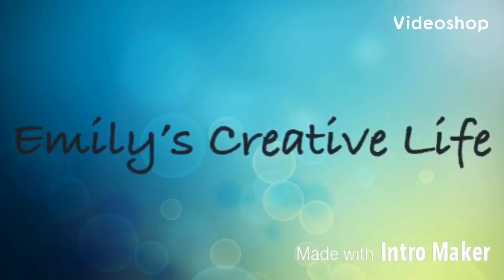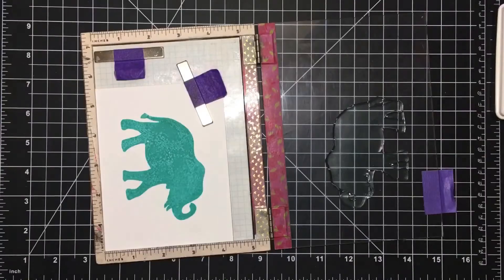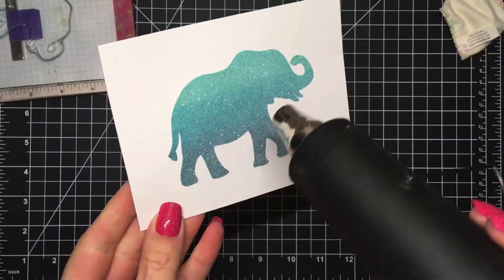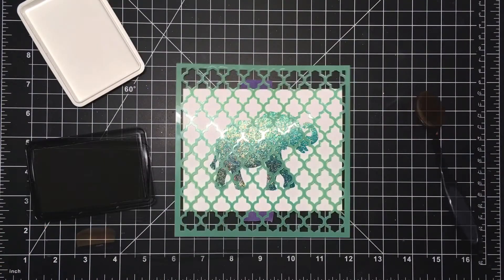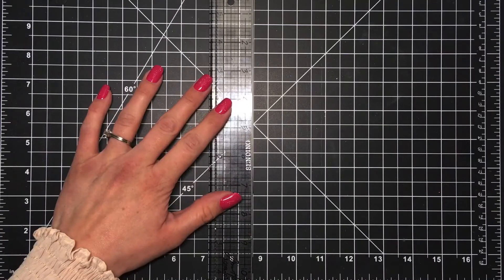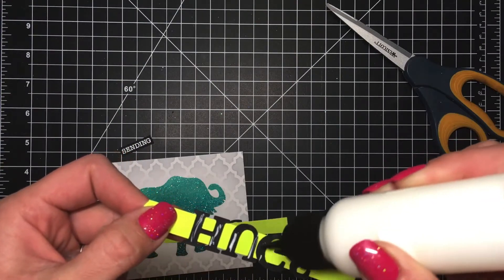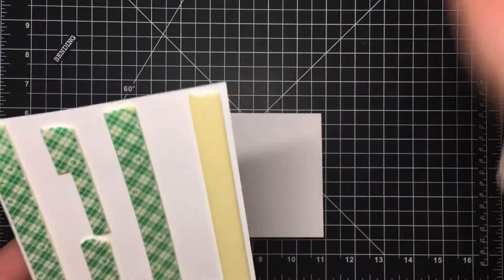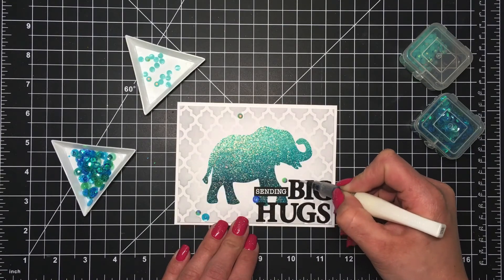Ombré stamping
In this video I show you a simple ombré stamping technique To make your stamps even more fun!

Materials used:
Cougar 110# card stock
my sentiments exactly: elephant dream big silhouette stamp set
Gina K designs: Sea glass, blue Lagoon, tranquil teal, and soft stone
Antistatic powder bag
versamark ink
Judikins iridescent sparkle embossing powder
hero arts white embossing powder Wagner heat gun
Blender brush
Tonic guillotine paper trimmer
Momenta big alphabet die set
Sizzix big kick
Tim holtz ruler
Craft knife
Post it tape
Helmar liquid glue
Scotch 3M foam tape
EK tools scoring board
Teflon bone folder
T-Square ruler
Distress collage medium matte
Wax pencil